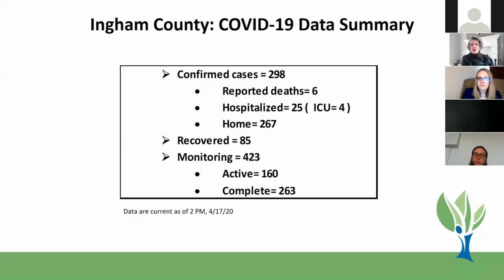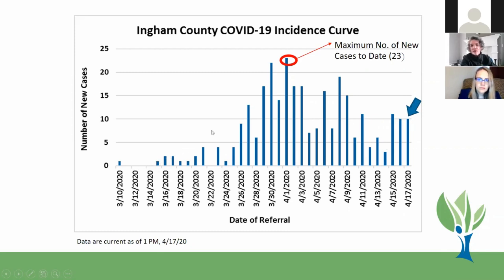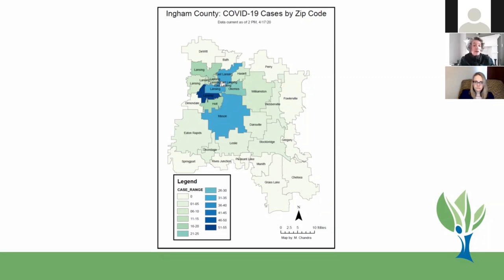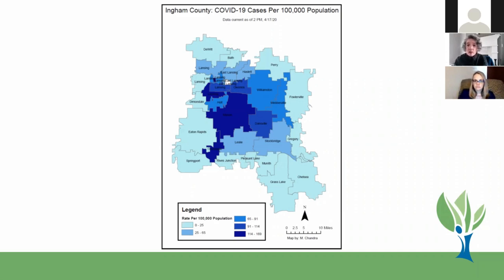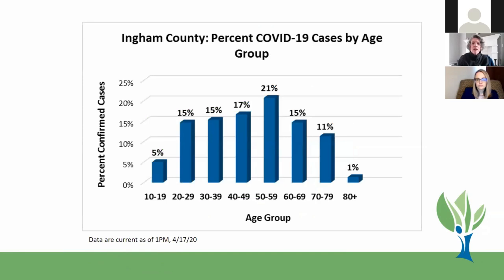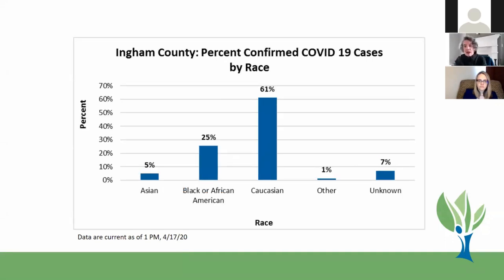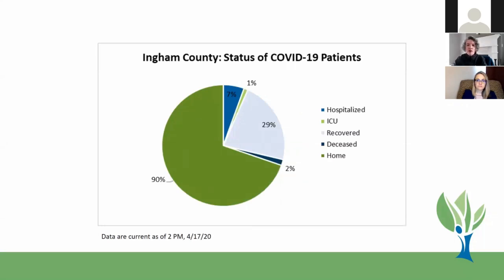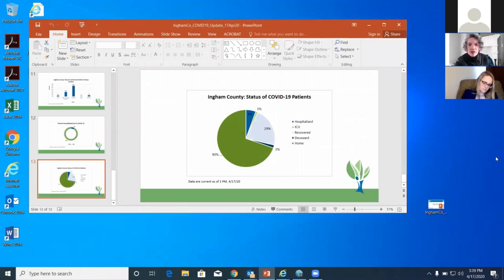Ingham County Health Department Coronavirus Briefing - 4/17/20 8w 62c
The Ingham County Health Department held a COVID-19 briefing today to update all of Ingham County about the status of Coronavirus in the county with Ingham County Health Officer Linda Vail.